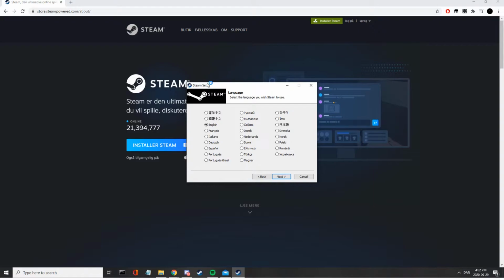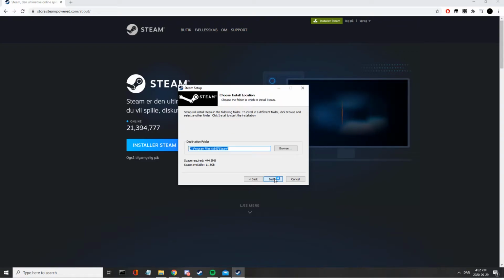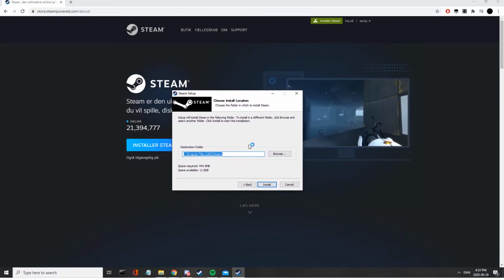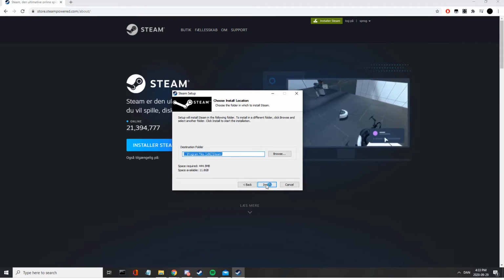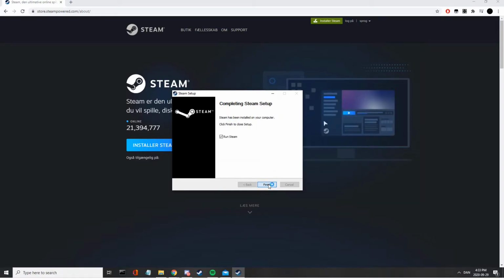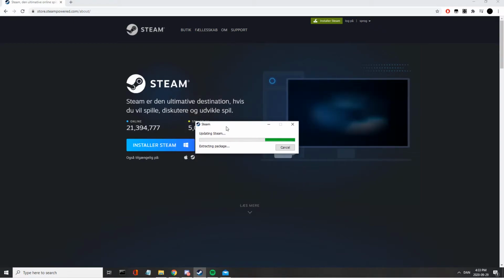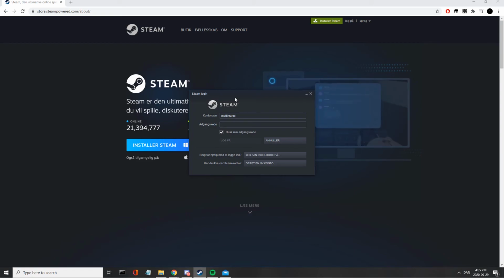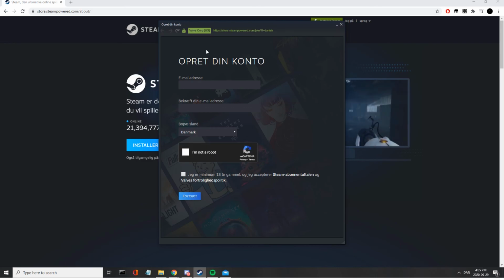How To Install Steam On Windows 10 - 2020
Heyy i hope you could use the video. See you in my next video.